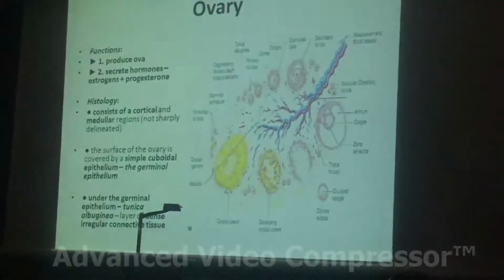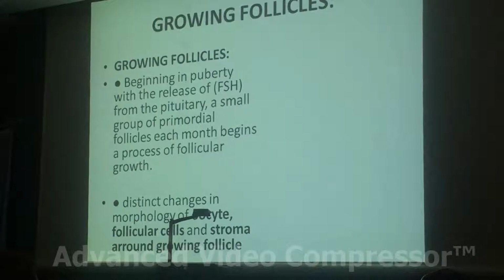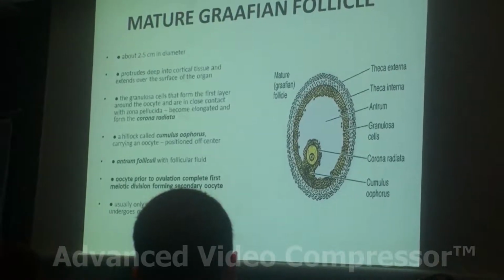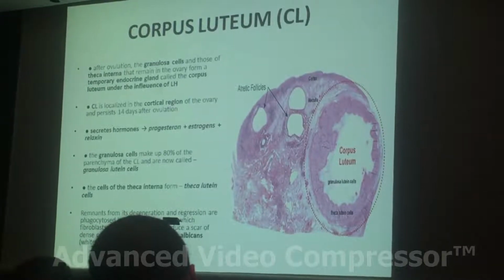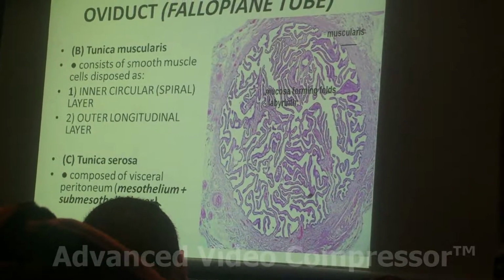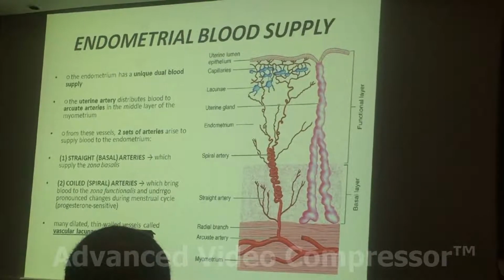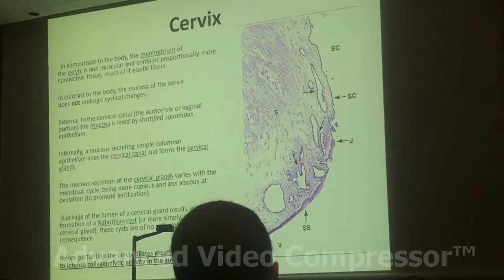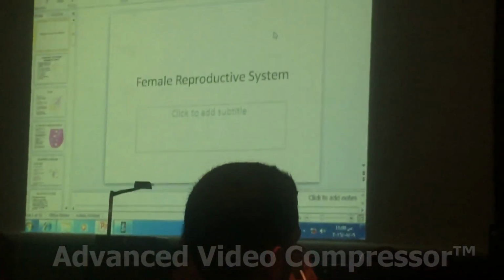Anatomy_12 UGS